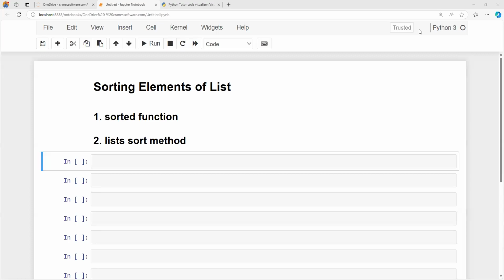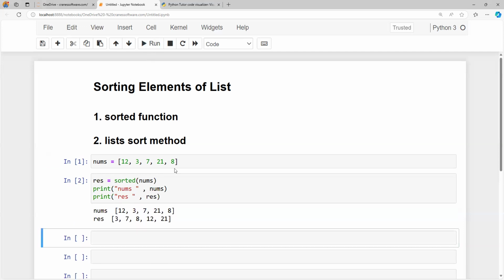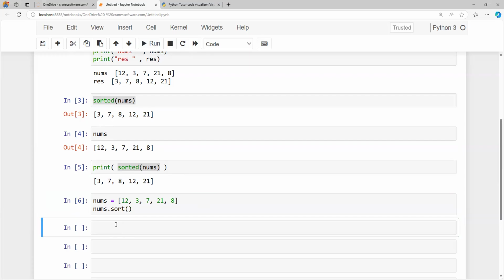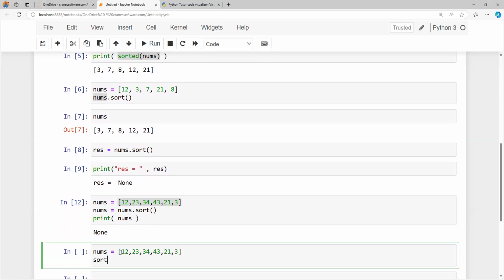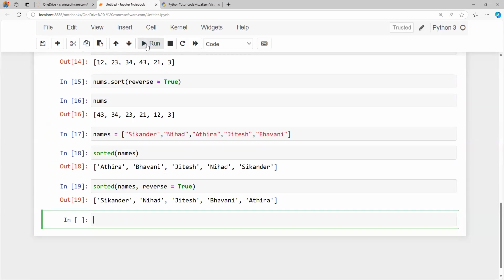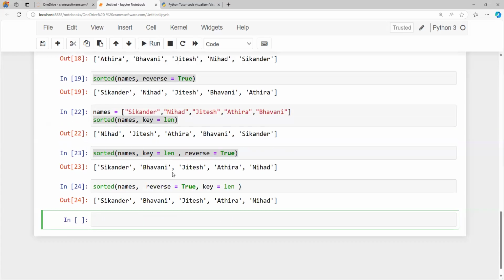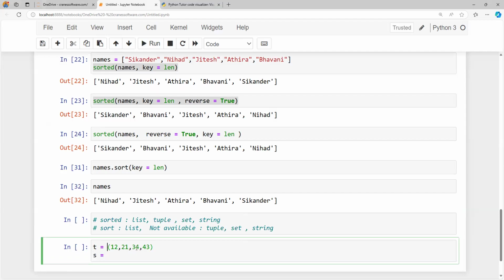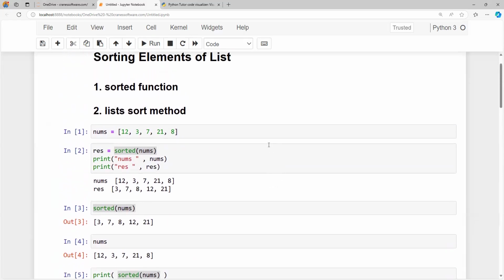Mastering Sorting in Python: Everything about sort() and sorted() Explained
In this tutorial from Programming with Sikander, we break down the two primary ways to arrange data in Python: the sorted() function and the sort() method. While both can arrange elements in ascending or descending order for numerical and string data, they function very differently under the hood.
What you will learn in this session:
• Global Function vs. List Method: Understand why sorted() is a global function that takes any iterable, while sort() is a method specific to the list class.
• In-place Modification vs. New Objects: Learn why sort() modifies the original list and returns None, whereas sorted() preserves the original list and returns a brand-new sorted list.
• Avoiding Common Errors: We explain the "None" error that occurs when programmers mistakenly try to assign the result of a .sort() method to a variable (e.g., nums = nums.sort()), which causes the original data to be lost.
• Descending Order: Discover how to use the reverse=True parameter to sort from largest to smallest.
• Custom Sorting with the key Parameter: See how to perform custom sorting, such as arranging a list of strings by their length instead of alphabetically.
• Supported Data Types: We demonstrate that while sorted() works on lists, tuples, sets, and strings, the sort() method is only available for lists.
By the end of this video, you will know exactly when to use a sorted function to retain your original data and when to use the sort method for efficient, in-place modifications.